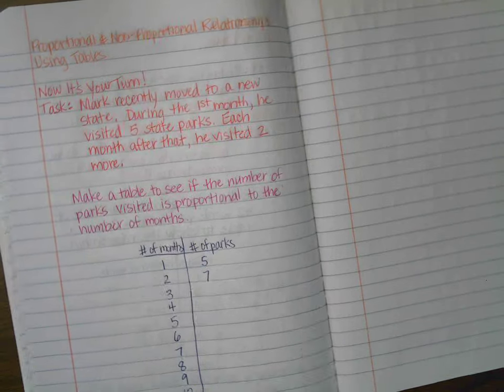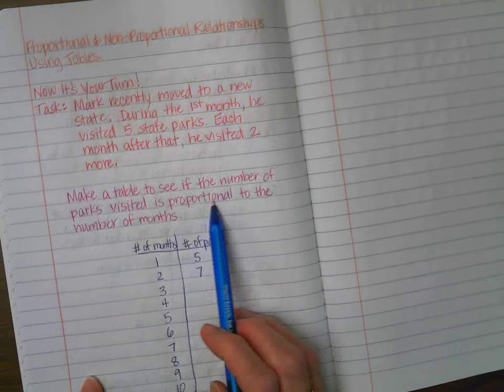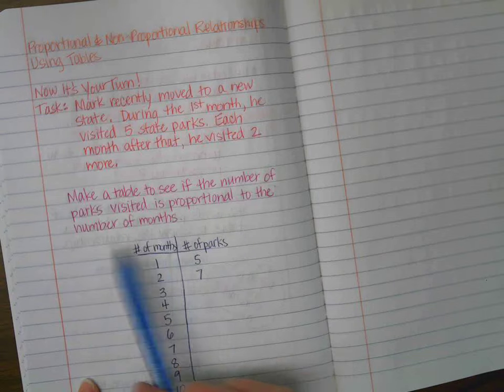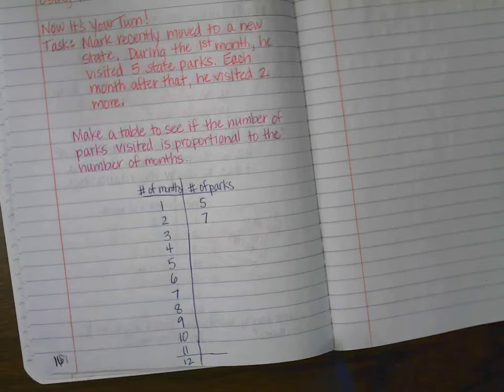Math 7 Module 1 Lesson 4